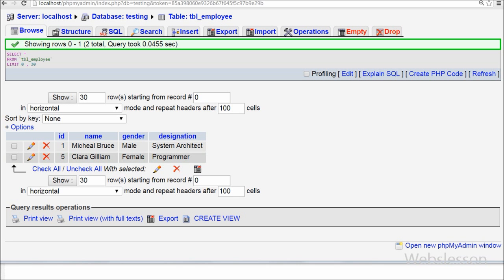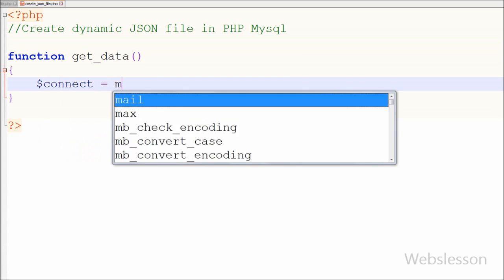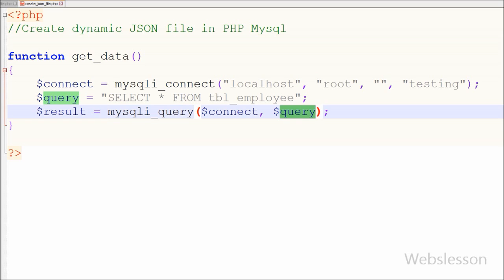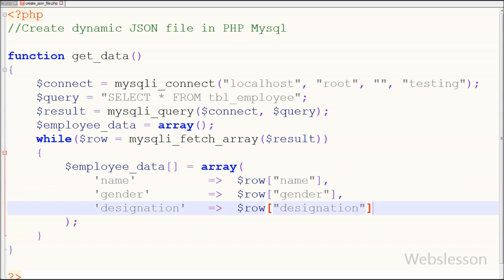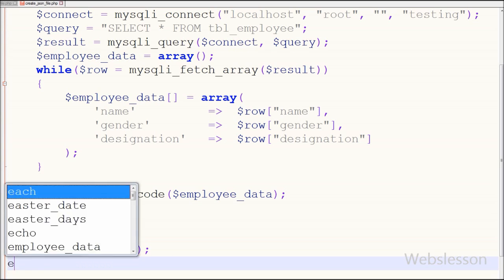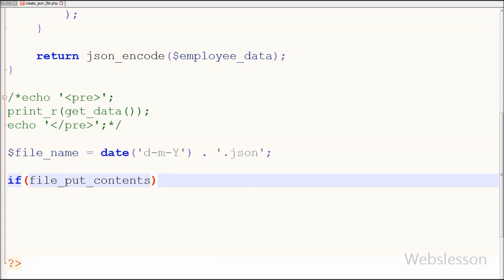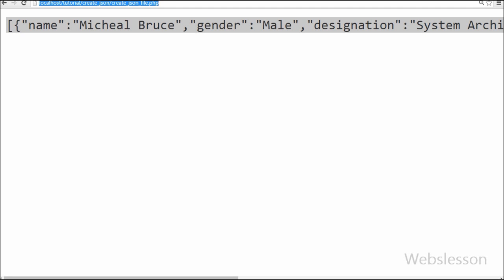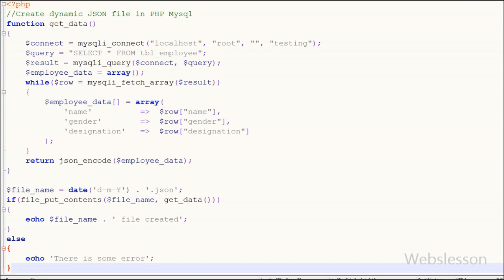Create dynamic JSON file in PHP Mysql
This video tutorial show you how to create dynamic json file from taking data from mysql database and convert that data into one array and convert that array to json file formate and thenafter create dynamic json file. Create dynamic JSON file in PHP Mysql.